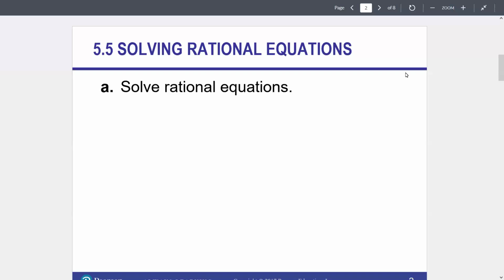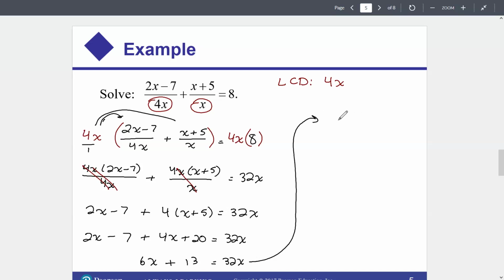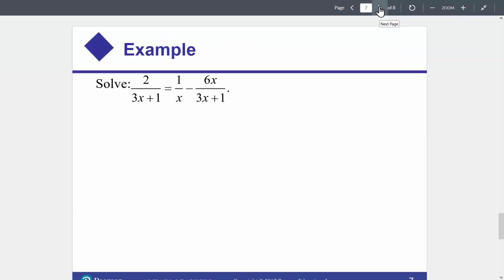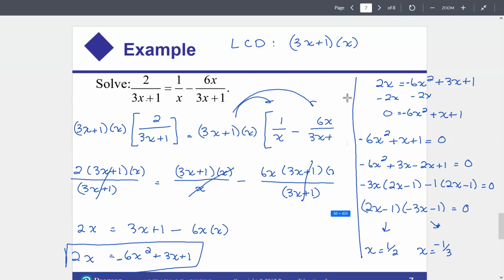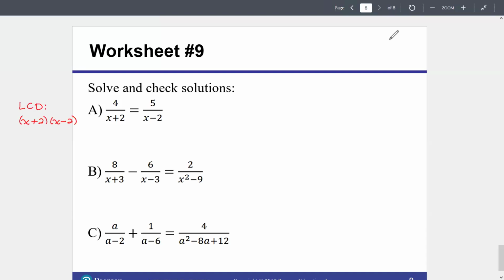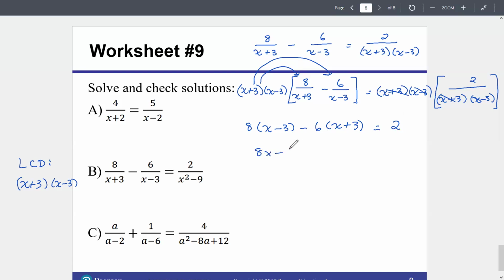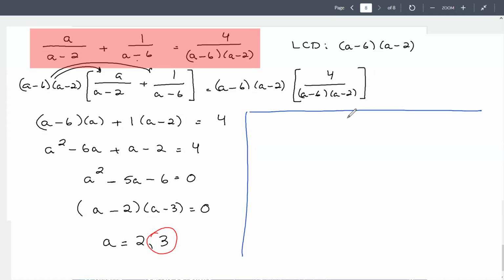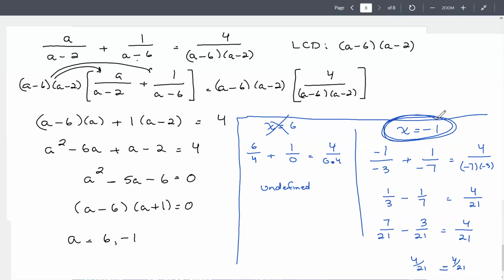College Algebra: Section 5.3 - Solving Rational Equations